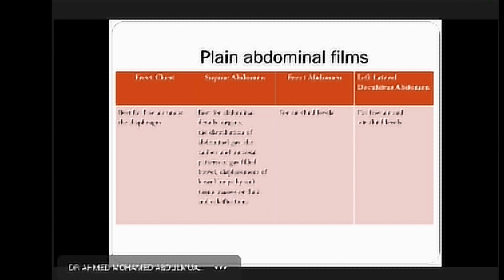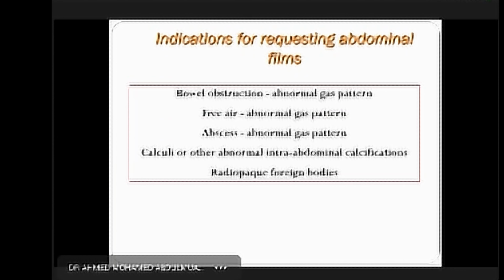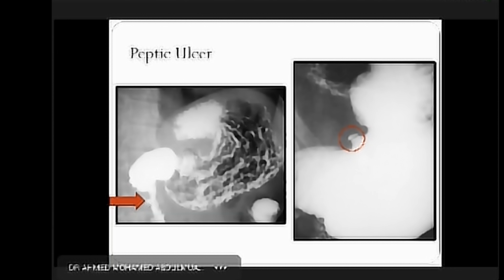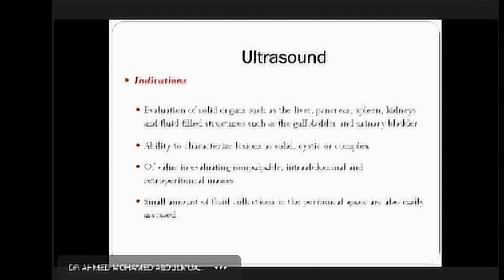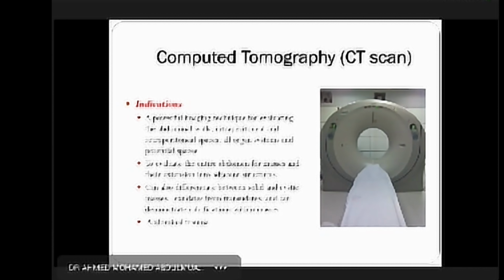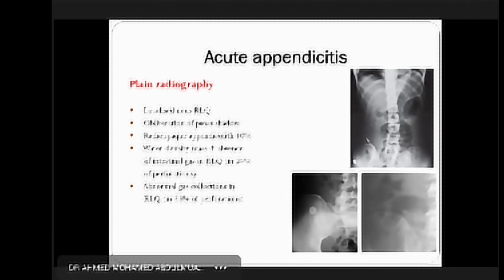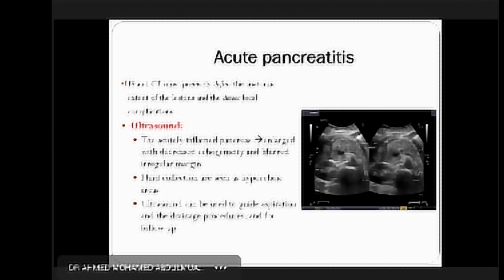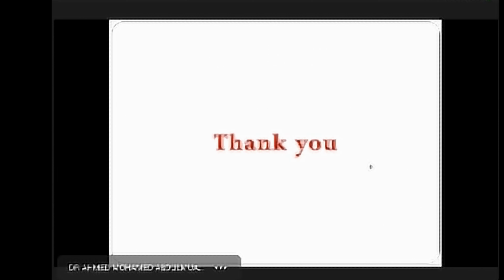Radio: Abdominal Radiology